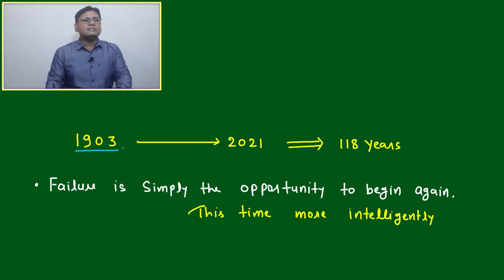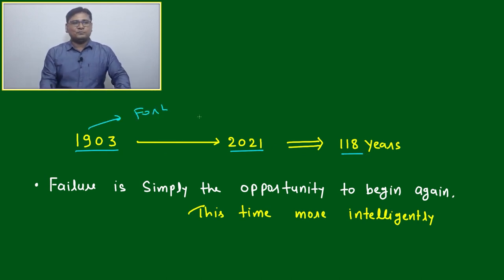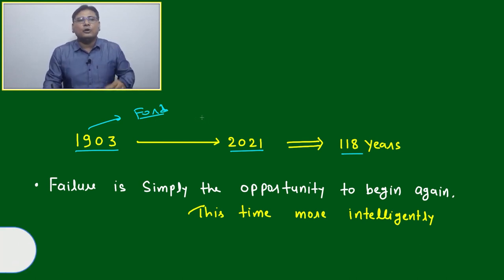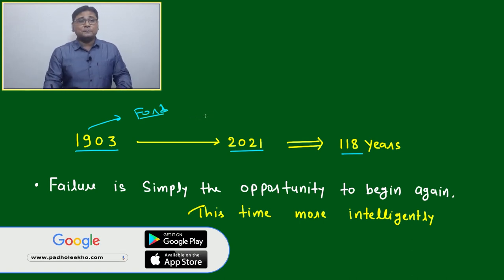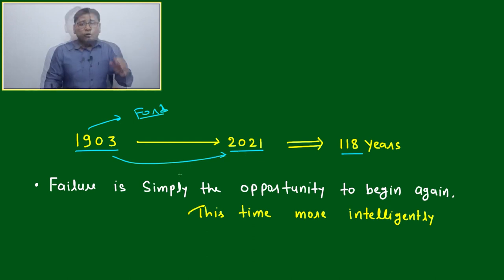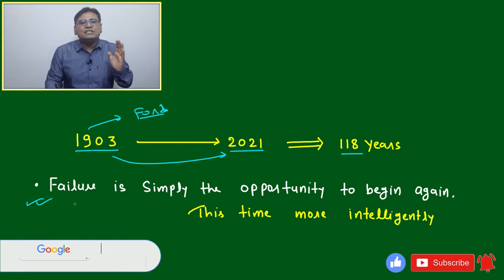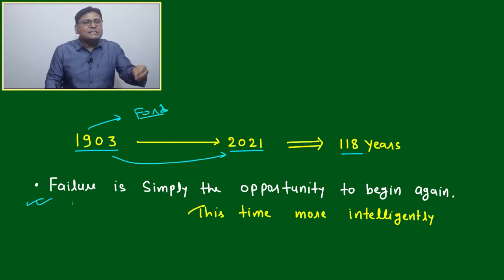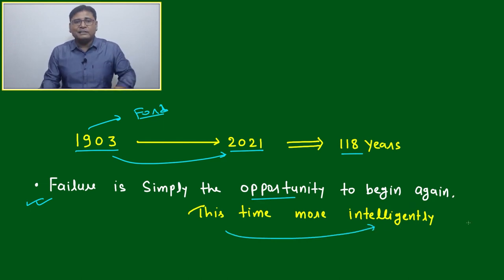FAILURE IS AN OPPERTUNITY || CAT 2023 || KUNDAN KUMAR || BEST CAT/MBA ONLINE PREP